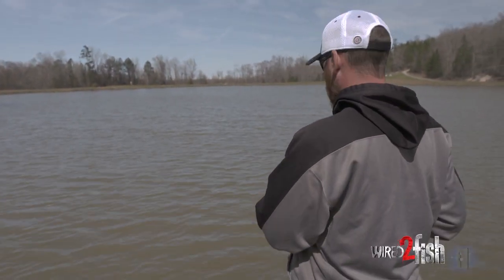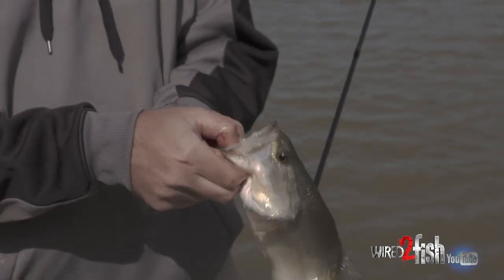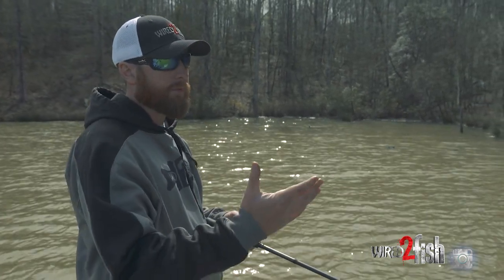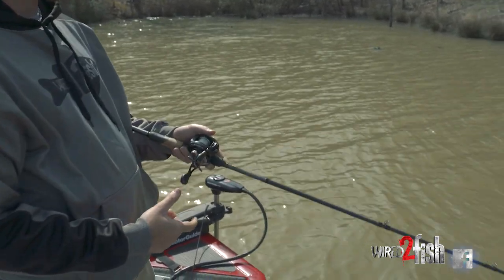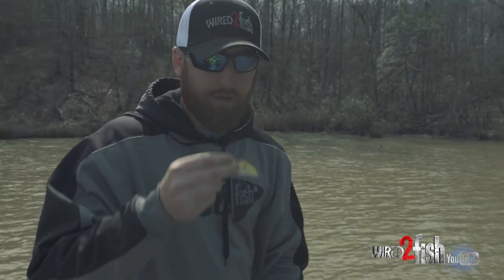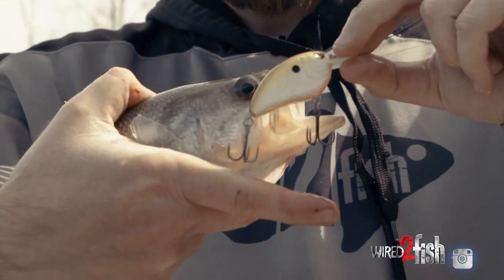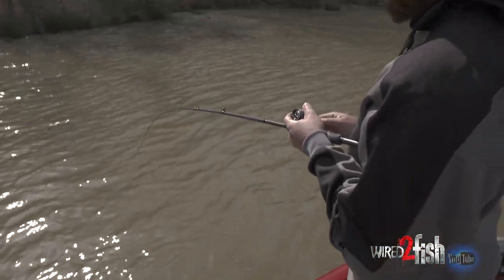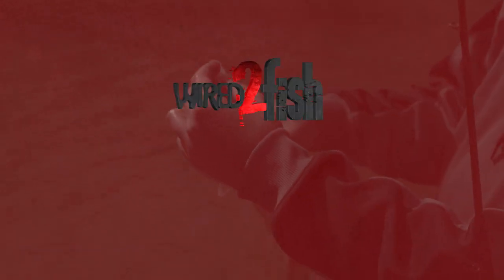How to Set the Hook with Crankbaits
Crankbaits are among the most effective baits you can have in your arsenal but having the proper knowledge and equipment to fish them, makes all the difference in whether or not the fish make it into the boat.  Wired2Fish's Walker Smith talks how to set the hook with crankbaits and shows us that there is some discipline to be had to keep the fish on the line.